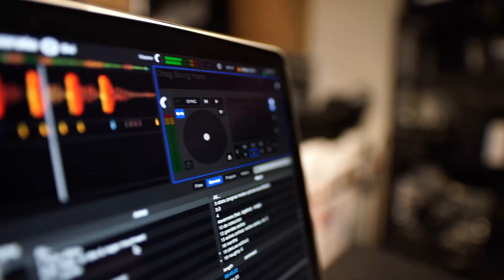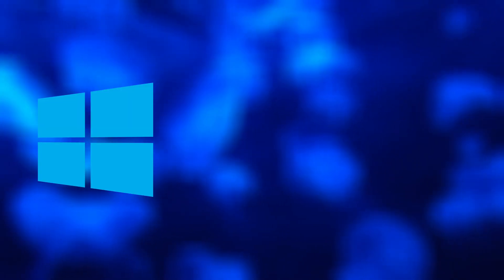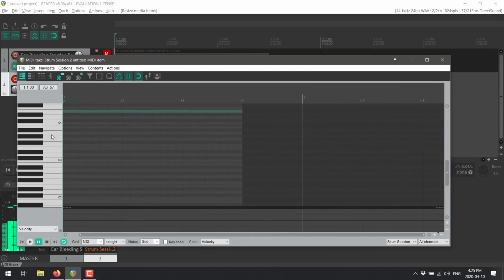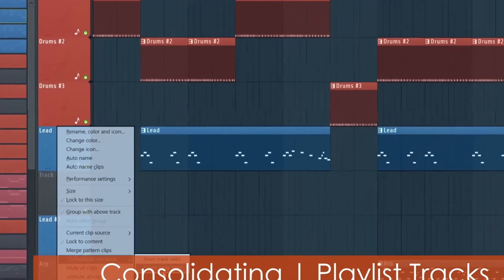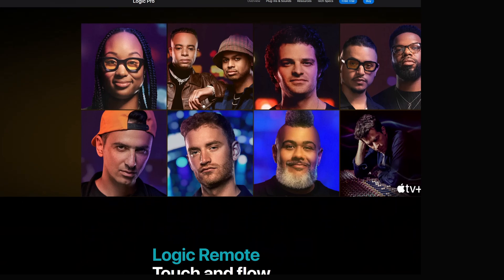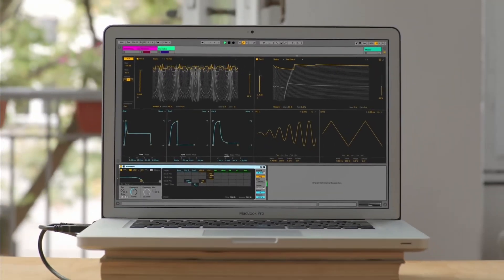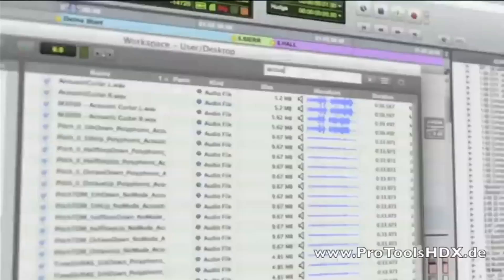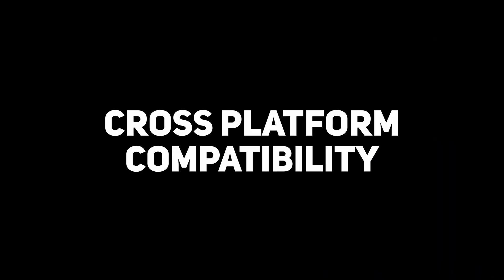TOP DAW COMPARISON 2023 (choose the right music production software)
top daw comparison 2023

BenBoo is talking about the best and most popular Digital audio workstations for beginners and intermediates.

every prodcer needs a good software for producing music in 2023.
this video guides you through the best DAW as of current

00:00 introduction
00:18 what is a daw?
00:53 Operating system compatibility
01:16 universal principles
01:35 Reaper
02:24 FL Studio
03:24 Logic Pro
04:04 Ableton
05:06 Pro Tools
05:54 Cubase
06:29 Cross platform compatibility
06:50 Price/Trial version